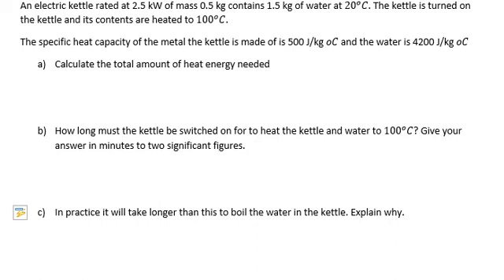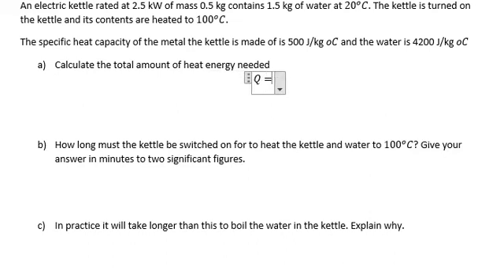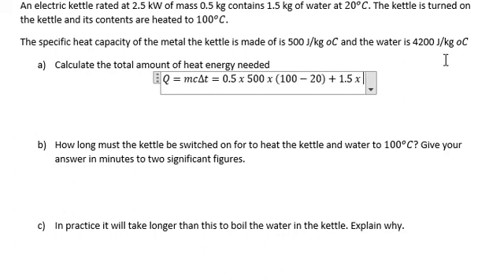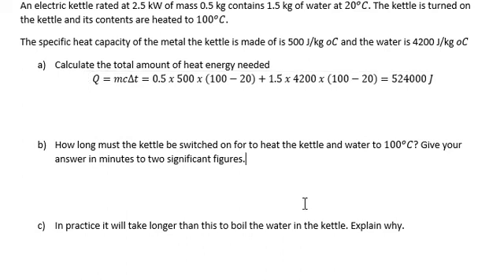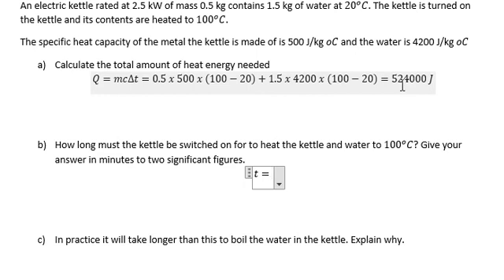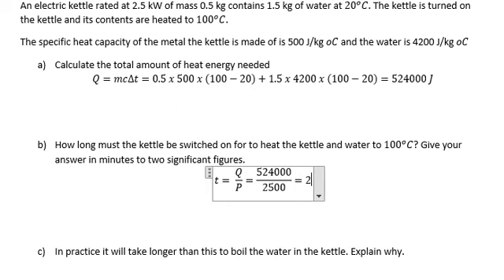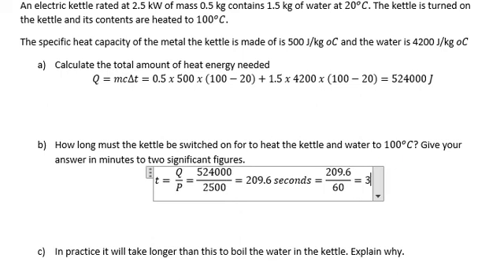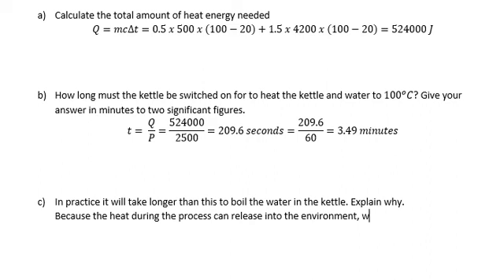Physics Help An electric kettle rated at 2.5 kW of mass 0.5 kg contains 1.5 kg of water at 20 C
QUestion: An electric kettle rated at 2.5 kW of mass 0.5 kg contains 1.5 kg of water at 〖20〗^o C. The kettle is turned on the kettle and its contents are heated to 〖100〗^o C.
The specific heat capacity of the metal the kettle is made of is 500 J/kg oC and the water is 4200 J/kg oC
 Calculate the total amount of heat energy needed

 How long must the kettle be switched on for to heat the kettle and water to 〖100〗^o C? Give your answer in minutes to two significant figures.

 In practice it will take longer than this to boil the water in the kettle. Explain why.